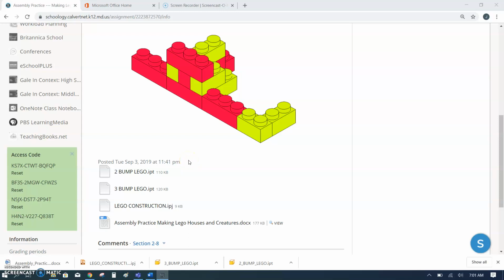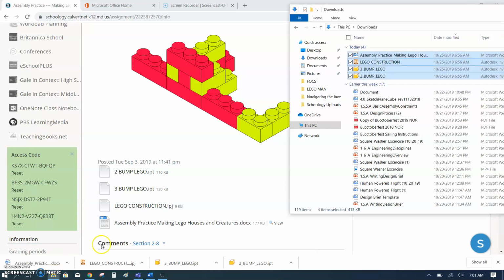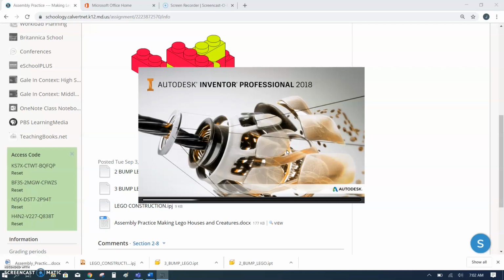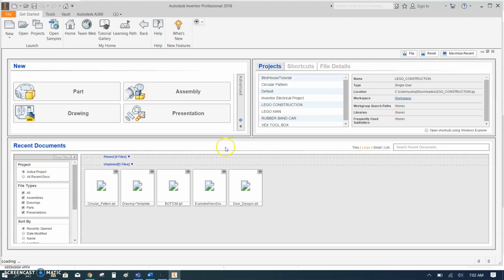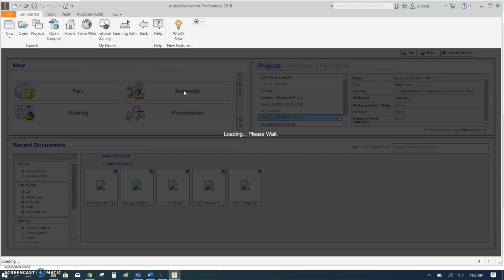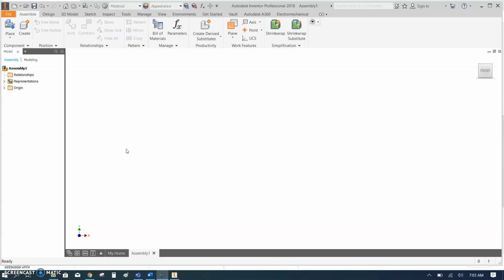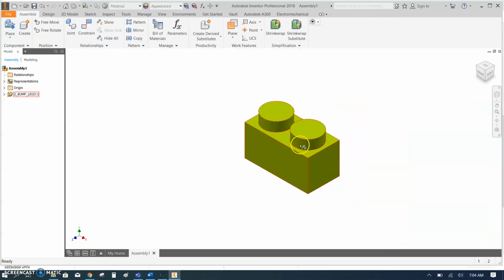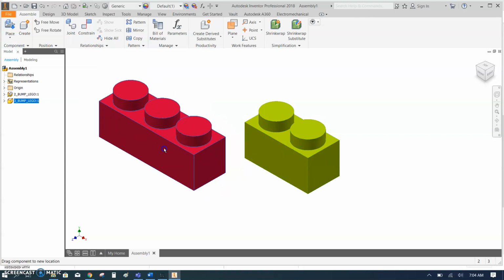Adding Your First Parts to Inventor Assemblies